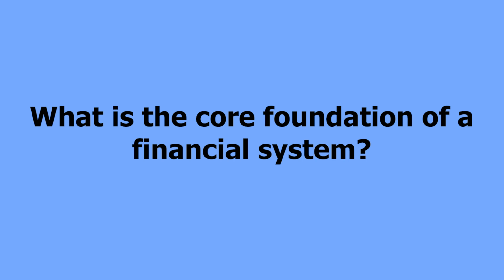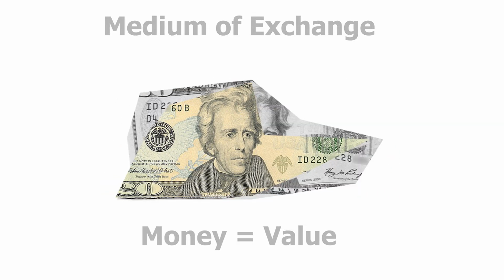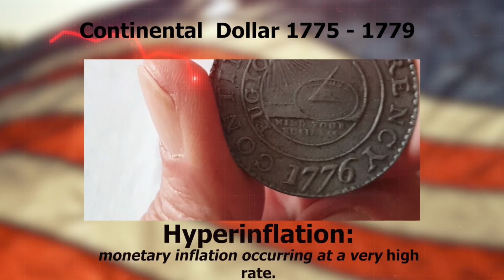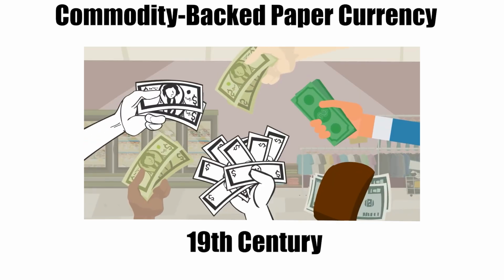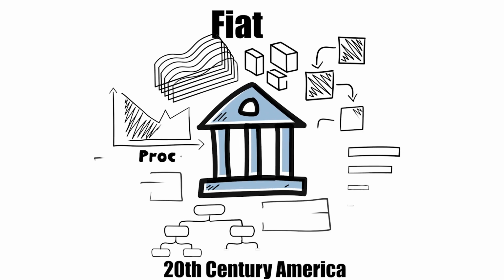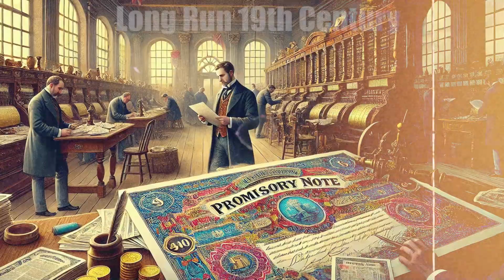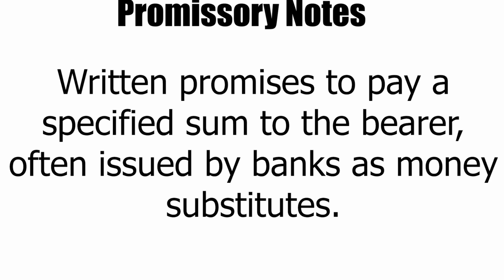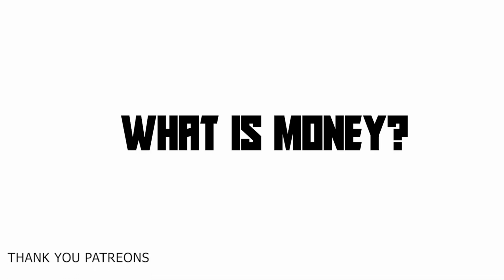What is Money?